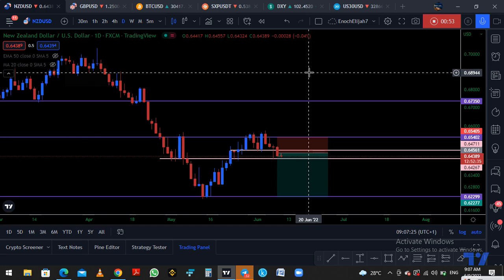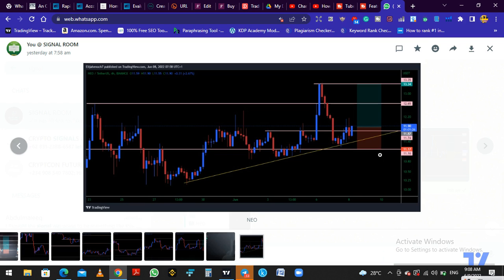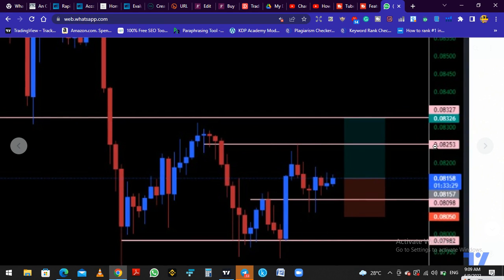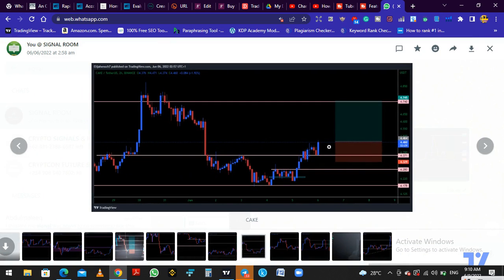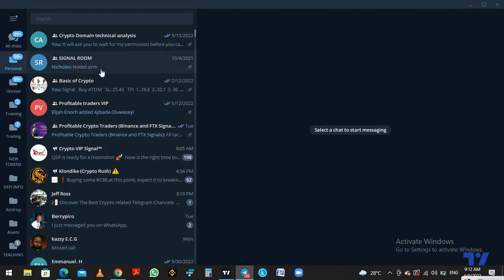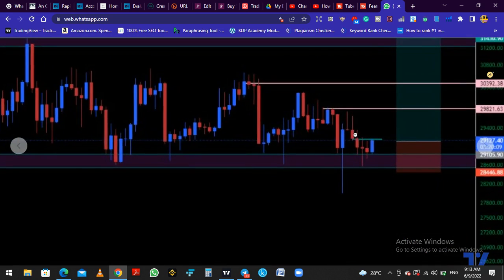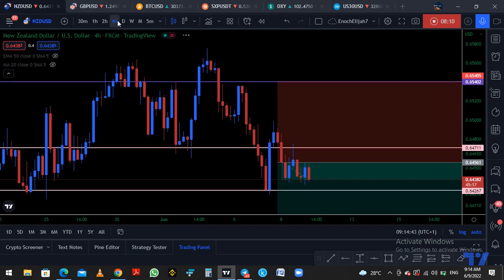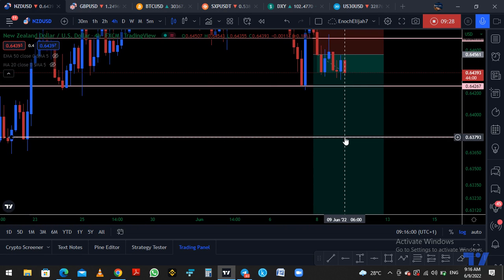How to use signals- Ultimate guide to use signals profitably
Hi, in this video, I revealed the best way to use signals given by me or any other analyst.